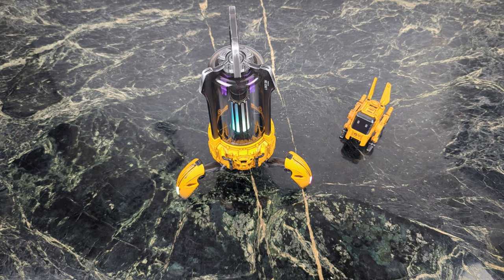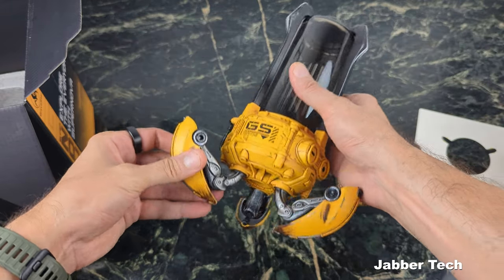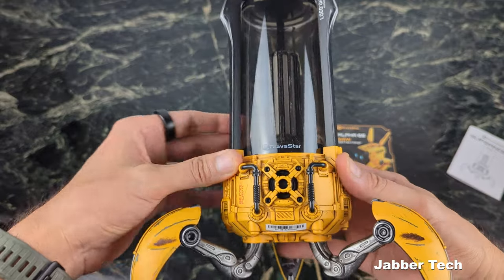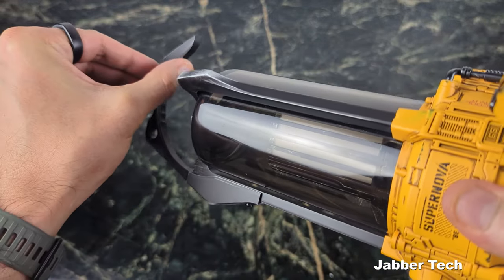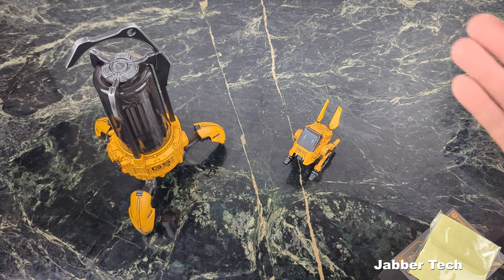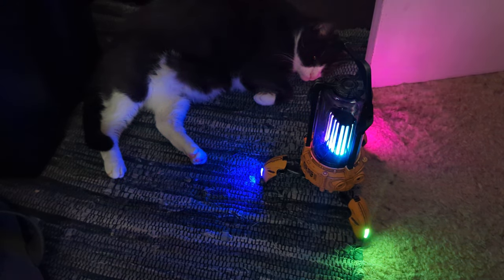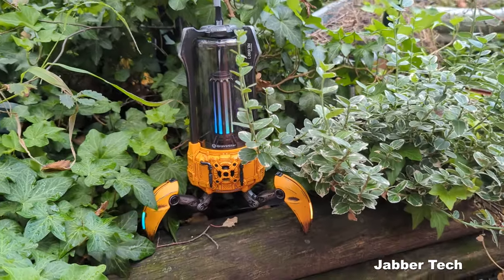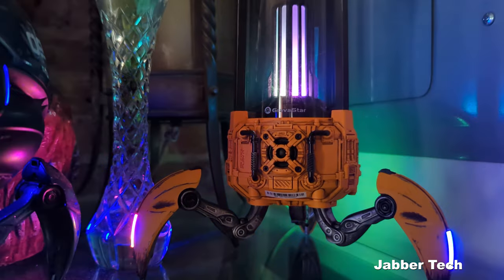Gravastar Supernova Bluetooth Speaker : It's out of this world!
The gravastar Supernova is the latest in a line of super cool, sci-fi robotic looking speakers. The Supernova is a modern bluetooth speaker with amazing sound and lights that bring a smile to anyone's face. The battery life is insane and the build quality is out of this world!! Let's review the Supernova together

Buy Direct and Save 15%

Buy on amazon (discount doesn't apply)
Supernova

65W GaN Charger

Product may of been given for review purposes but no feedback or script was provided/reviewed prior to or during the making this honest video.